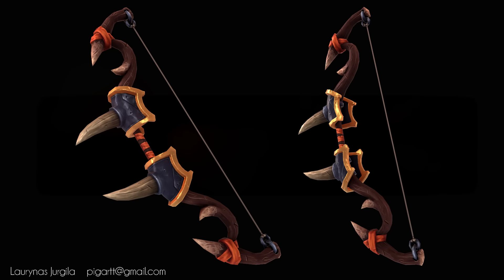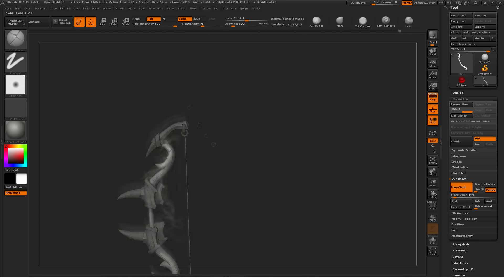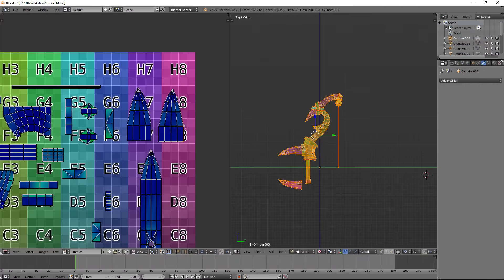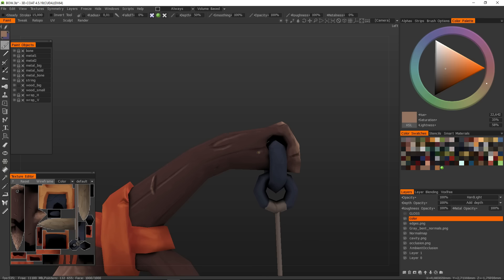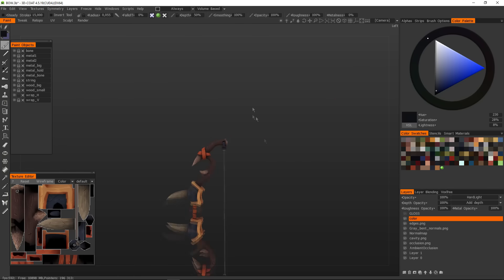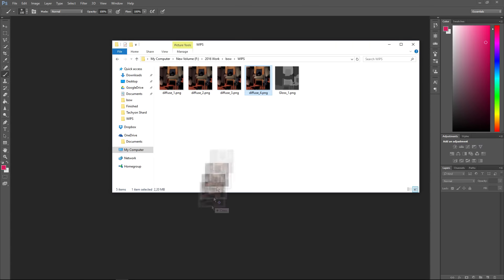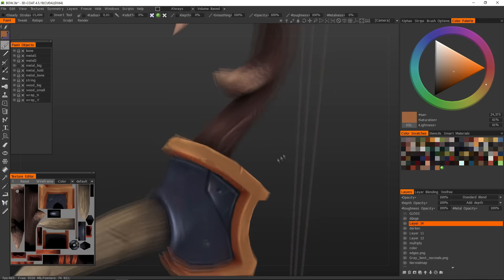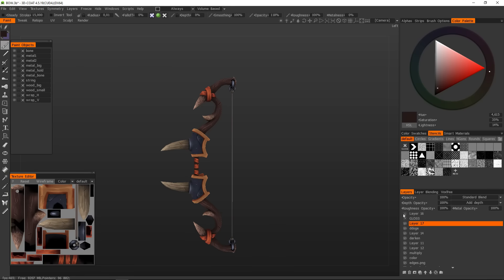| PigArt | : Stylized bow timelapse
I ended up doing the commentary at the last moment with minimum effort so sorry for the bad quality.